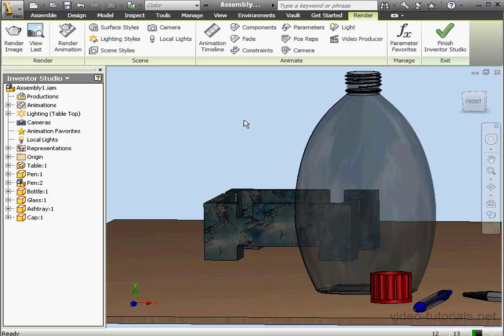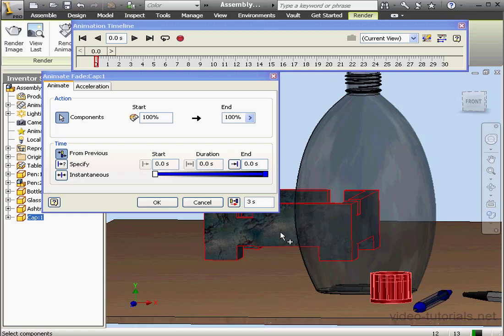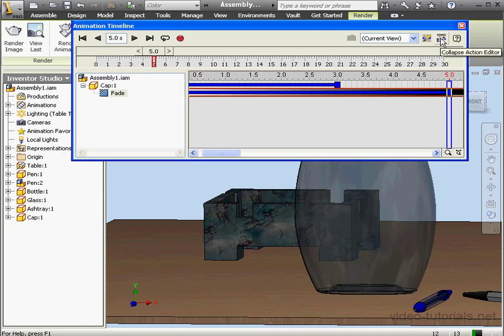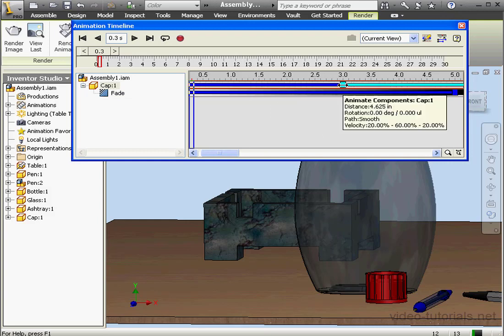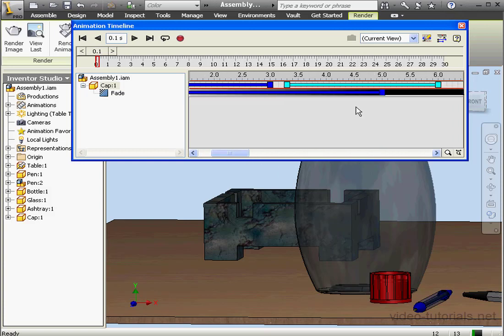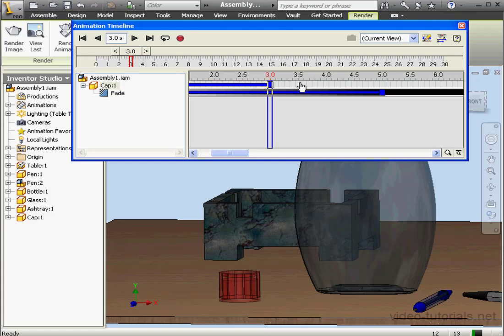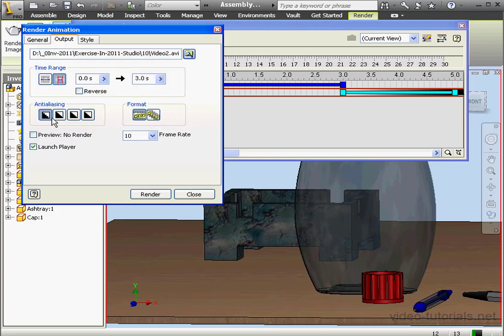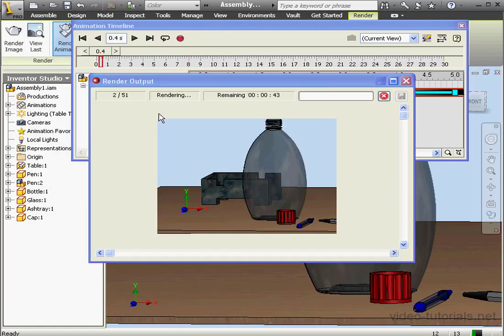Autodesk INVENTOR Studio 19 Animate Fade